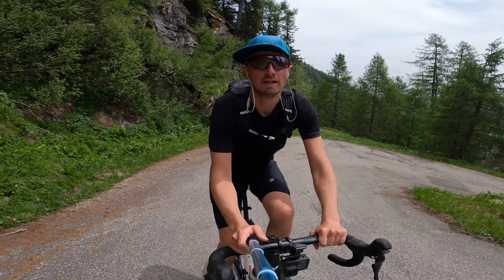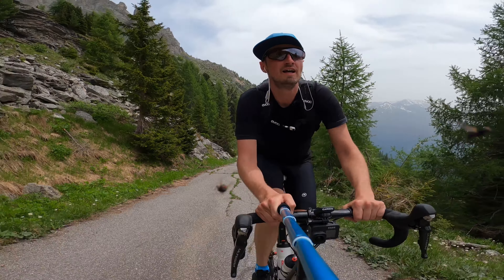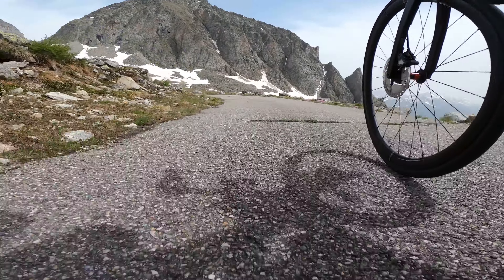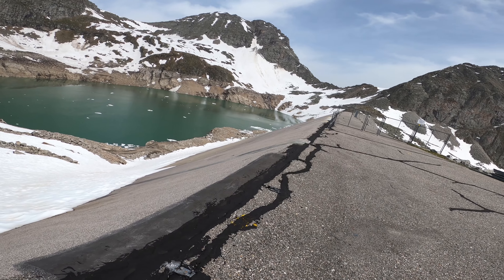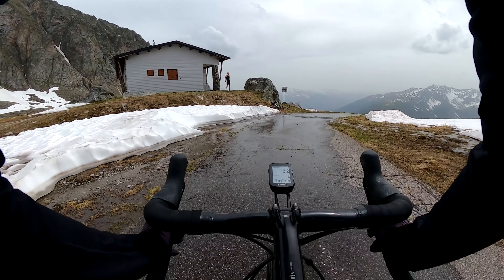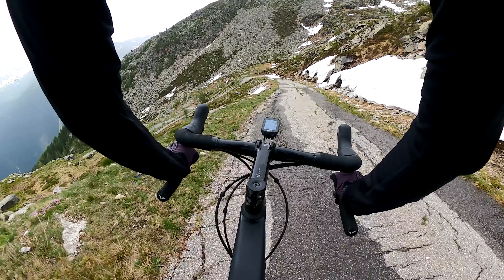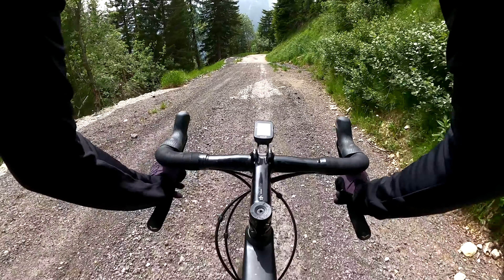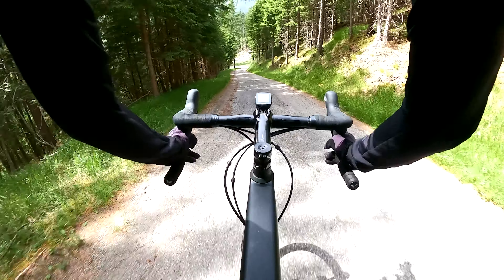Monsters of Carinthia No.1 Großer Oscheniksee hardest climb in Austria 2021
All around the Austrian State of Carinthia you find closed streets that are only open for bicycles. These roads were built in the 70s to get to artificial mountain lakes that serve as water reservoirs and they also generate energy. In the bike world the famously best known of these streets are Grosser Oscheniksee, Weißsee Hochwurtenspeicher Mölltal Glacier, Grosser Speikkogel Koralpe, Großsee and Lammersdorfer Hütte. These streets are known to be very steep climbs and therefore named The Monsters of Carinthia. They are very steep monsters.

Camera: Gopro Hero 9/8 Black Shot in 5K/4K / + Gopro9 Media mod + Lens Mod + Rhode Smartlav Microphone

Votec VRC Pro (ultegra setup)
Pancho Rush wheels 2020
DT-Swiss 240S Freehub 2020
Sapim Spokes
Selle Italia Saddle
Cube velox shoes
Assos bib shorts
FOX Gloves
Giro Helios Spherical Helmet
Bollé Glasses
JBL Headphones
Rhode Smartlav Microphone

Gopro Hero 9 Media and Lens Mod

KMC Goldchain
Recon Titanium CRO-MO Kassette 11-32
EVOC Backpack

Timestamps;

00:00 Intro
00:26 Description and some shots of the climb
02:20 my opinion on this climb
02:54 Oscheniktürme
03:05 Turn No. 40
03:27 Oschenikalm
04:23 last meters of the climb
04:28 Großer Oscheniksee with Eisbergs
05:47 Descent to Oschenikalm
06:58 Chilling with Max
07:12 Descent from Oschenikalm down HOME, shoutout and recommendations

FREE Chill 90s Old School Beat ''JAZZ SOUL''  Pete RockType Beat 2021 prod. by Phil Tyler